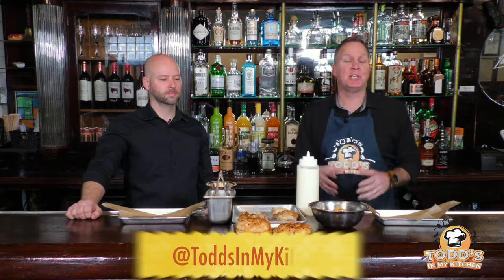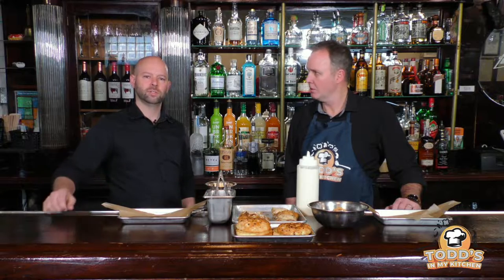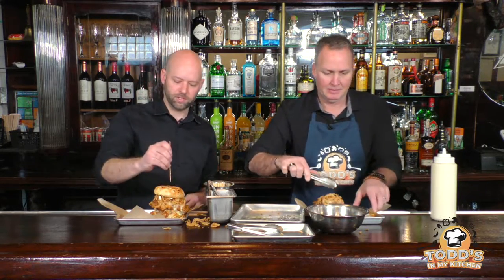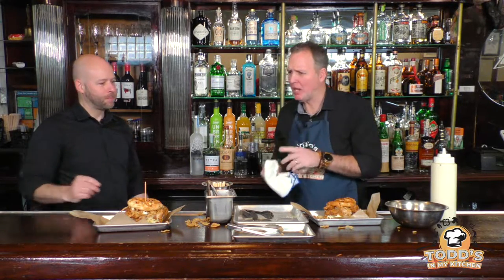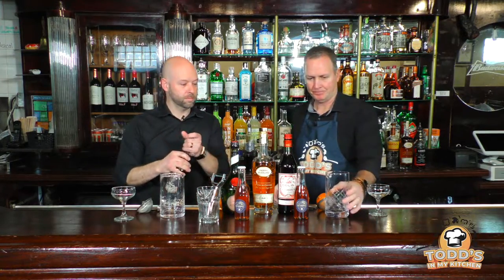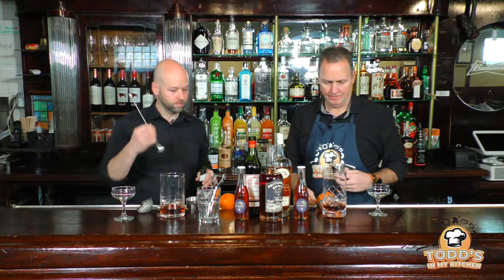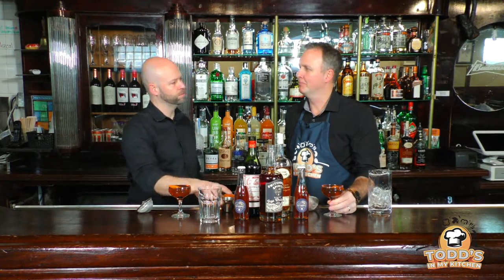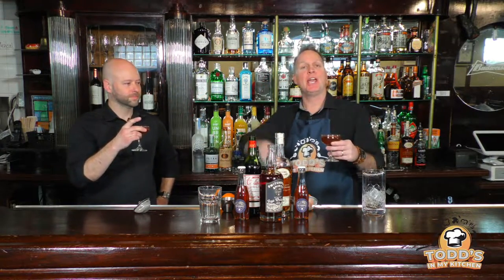Todd's In My Kitchen with The Pat Connolly Tavern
Yes Yes Yes and one more YES!

Jay from The Pat Connolly Tavern  invites us into the kitchen to make Pat's Crispy Chicken Sandwich & a cocktail called "Vieux Carré" 🍸 Say that 3 times fast or better yet head on over to The Pat Connolly Tavern after this video and have Jay make you this amazing cocktail and enjoy some amazing food!

Be sure to download the AH TV Network LIVE  app on Apple TV , Roku and Amazon Fire TV !

Pat's Crispy Chicken Sandwich
Two pieces of boneless dark meat chicken
(soaked in egg + milk mixture, dredged in seasoned flour)
Deep-fry chicken
Add Swiss cheess
Onion bun
Oil & vinegar coleslaw
Crispy-fried onion strings
peat-smoked mayonnaise
Large skewer

Vieux Carré
1oz. Rye
1oz.  Sweet Vermouth
1oz. Cognac
Barspoon DOM Benedictine
2 dashes Peychaud's bitters
Garnish: Orange peel & Marachino cherry